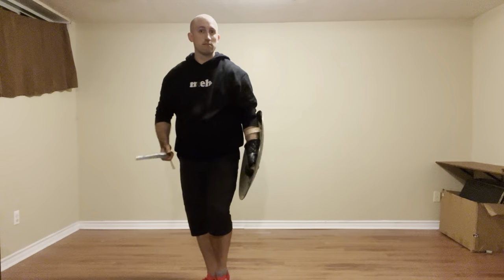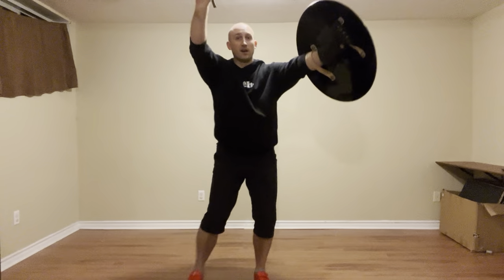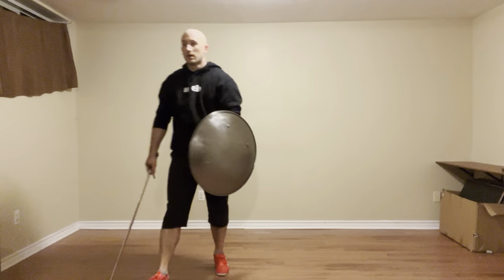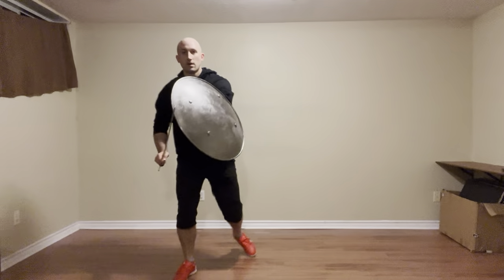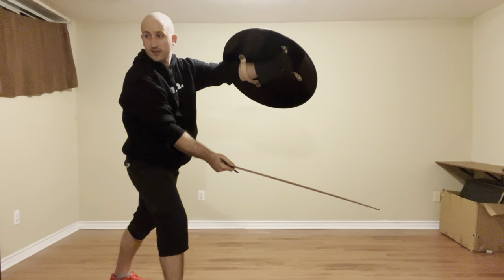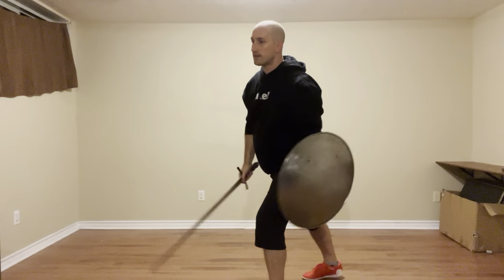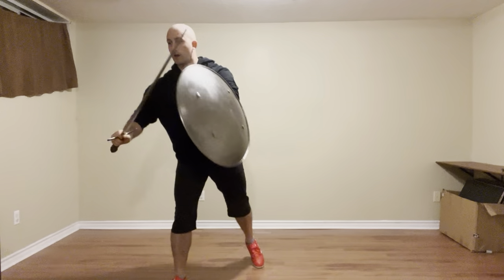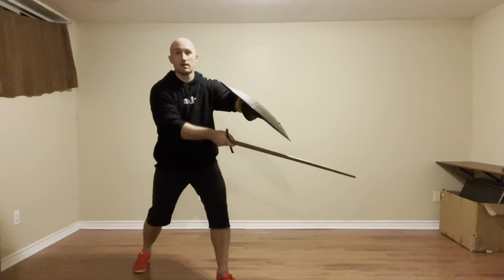Sword and Rotella: Part 3 (Draft version)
In this video, I demonstrate the final four chapters of Marozzo's sword and rotella section (110 to 113), which includes the final three sequences of action in distance and the exit.